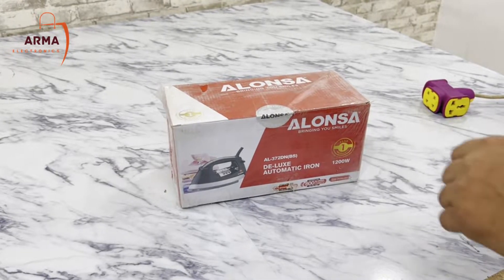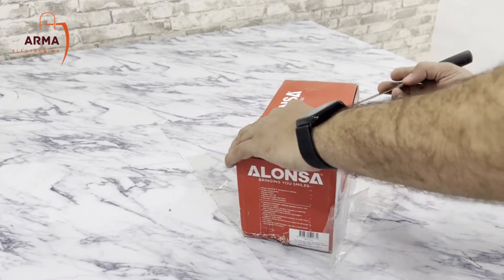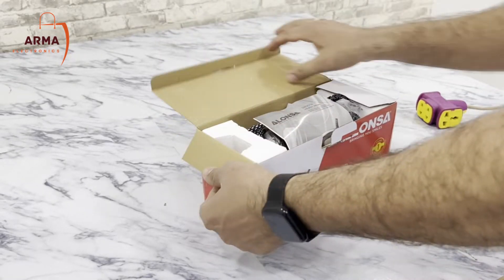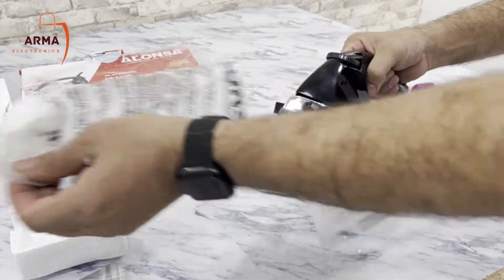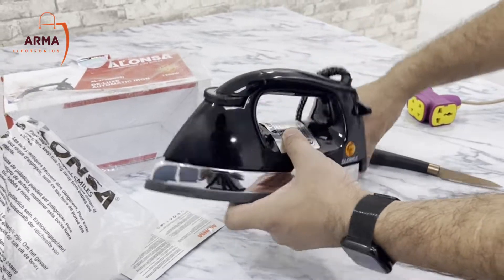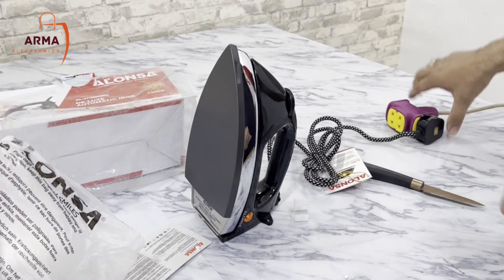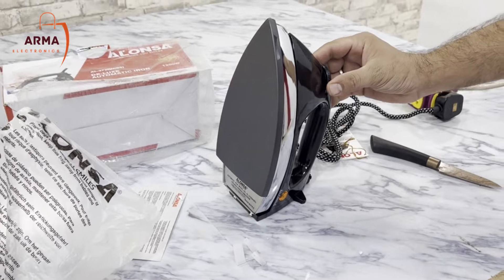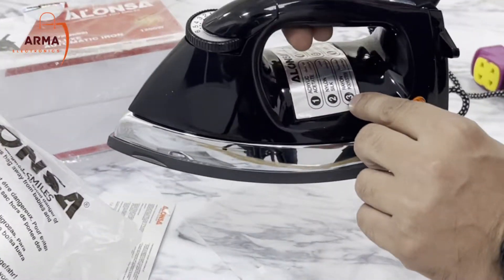Alonsa De-Luxe Automatic Iron | AL-372DN(BS)